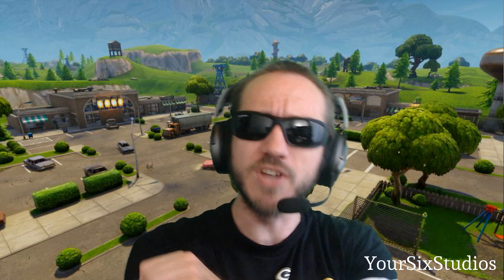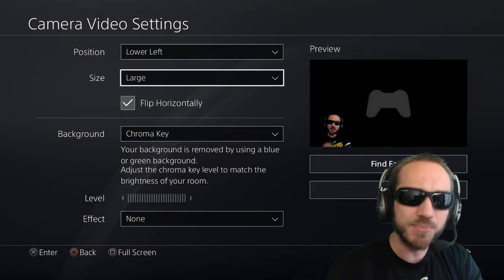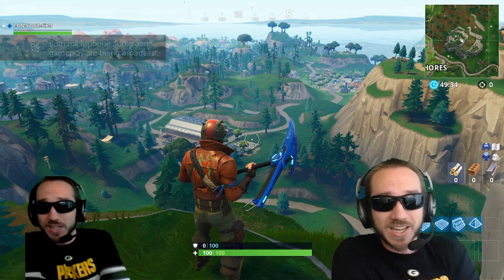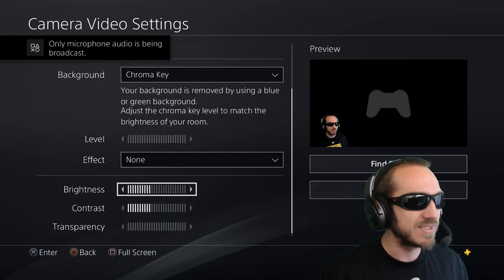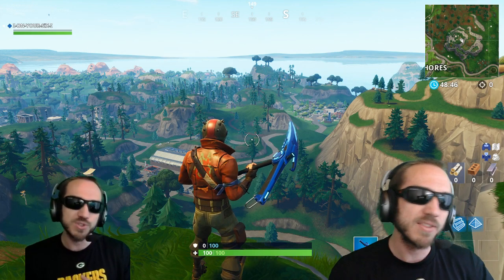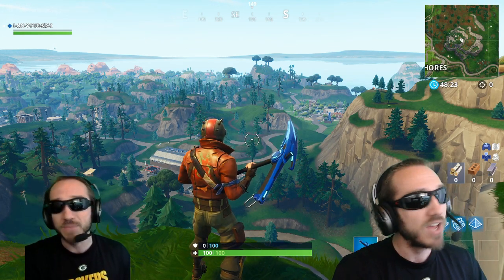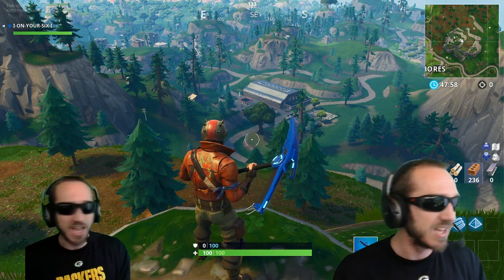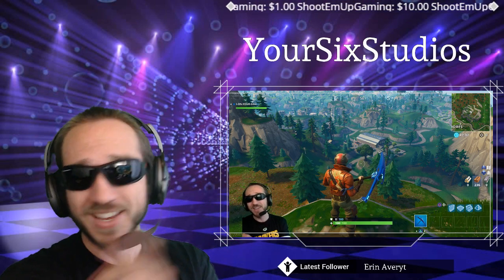PS4 Camera Quality Test Vs Logitech C920 on PC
This is my Playstation 4 camera Quality Test vs the Logitech C920 on PC.

This is a side by side comparison. In this video you will see on display the ps4 camera streaming quality. Also, some ps4 camera gameplay. My ps4 is being display on my PC, so my ps4 camera on pc is just not what it appears. The PS4 camera is USB 3 and the PC uses USB 2. It is not compatible. My Ps4 camera setup is pretty easy to use. I have a green screen behind me. ...